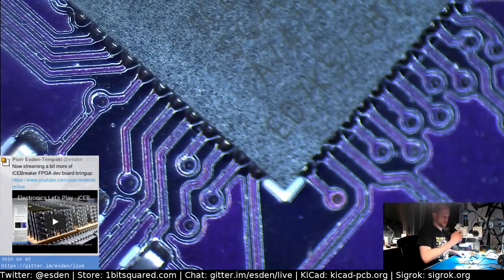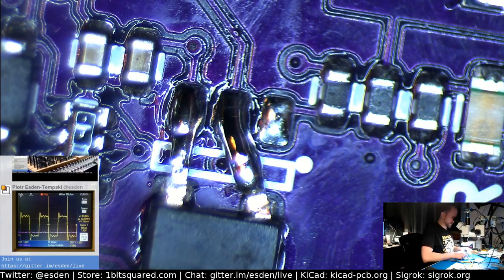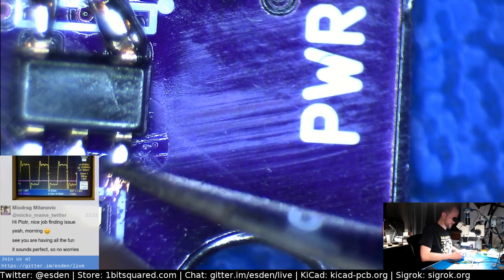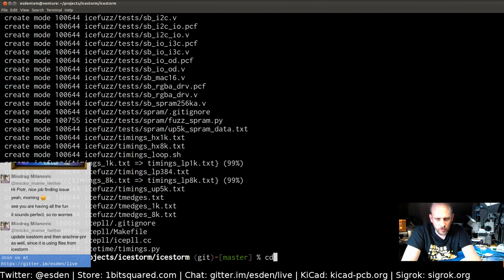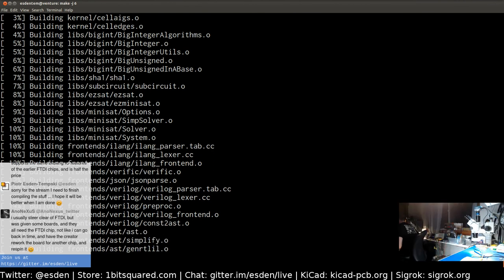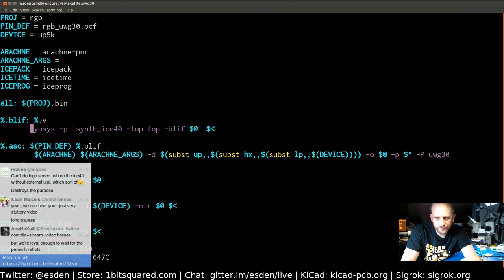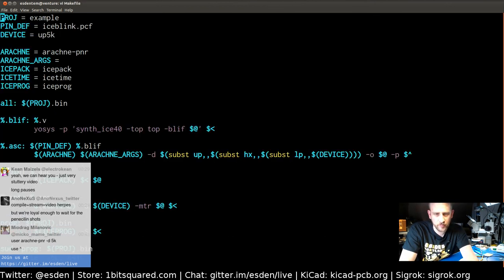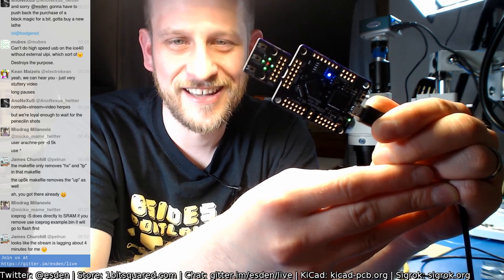Electronics Let's Play #6 - iCEBreaker ICE40UP5k FPGA dev board prototype assembly and bringup #2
Live stream, designing and building electronics using open source tools.